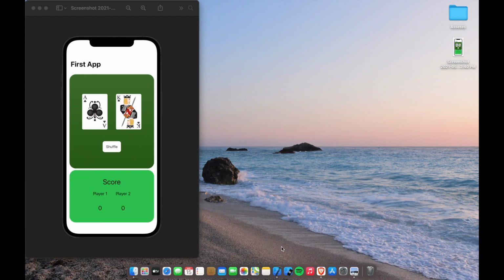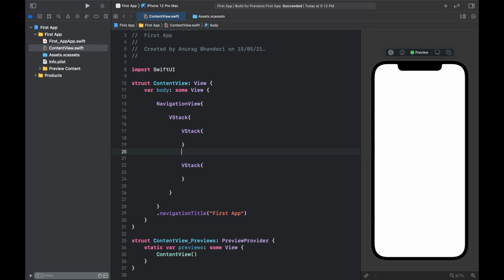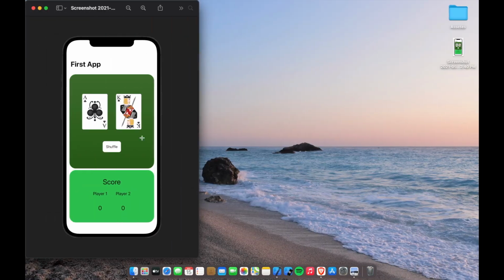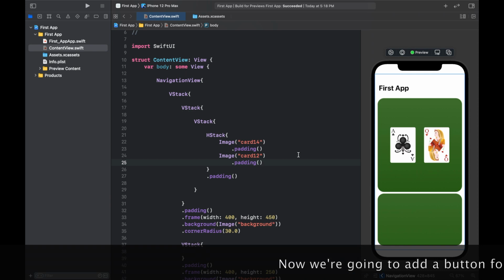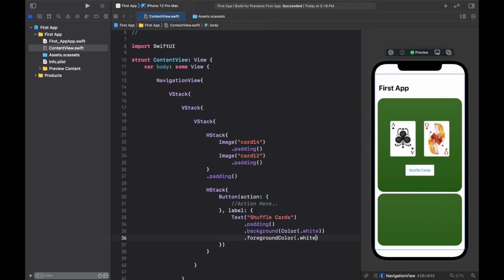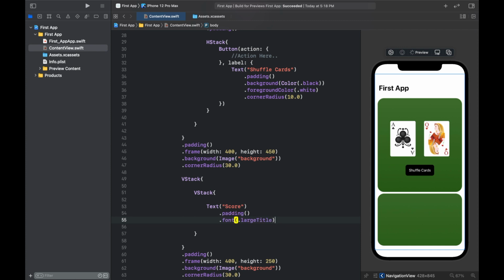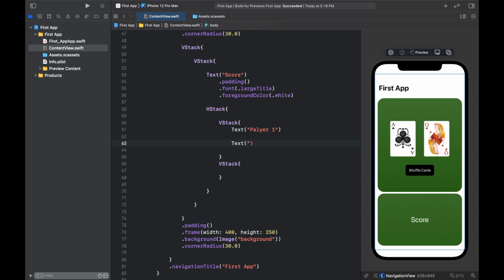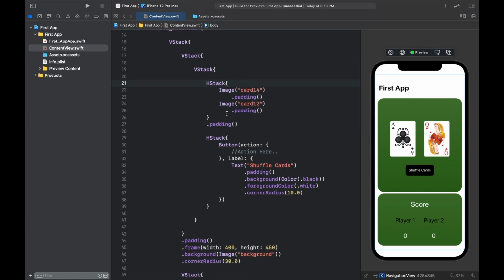Make your First SwiftUI App from scratch (2021)| SwiftUI Tutorials for Beginners (2021)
Hello guys,
Today we are going to make our first SwiftUI app.

You learned from this video :
1. How to add Navigation Bar in your app.
2. How to use Stacks in our app.
3. How to code your app by breaking it into small parts.

So make sure you like the video.
If you have any query or suggestions, then mention it in comment,